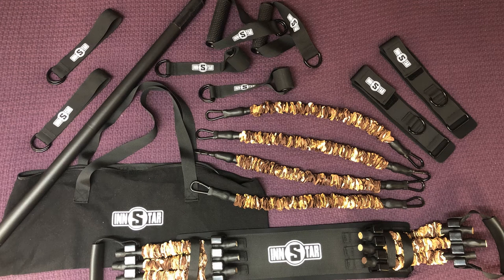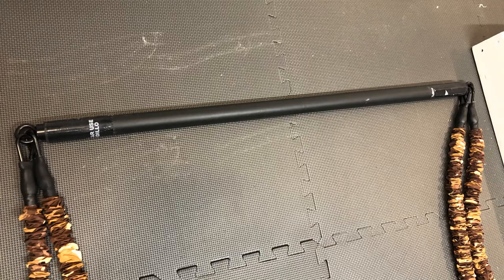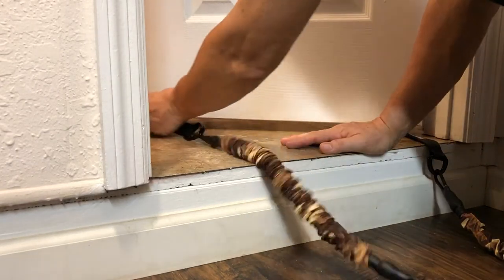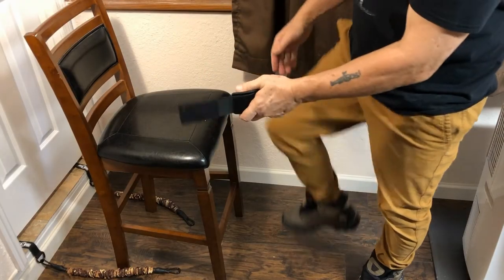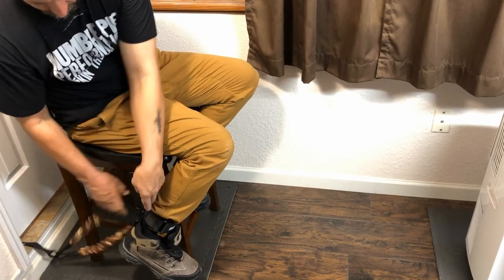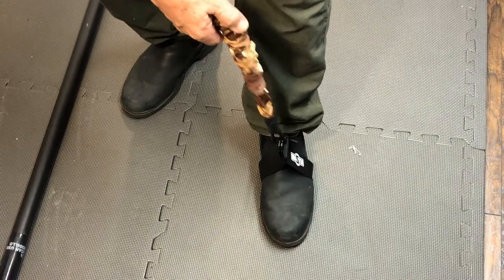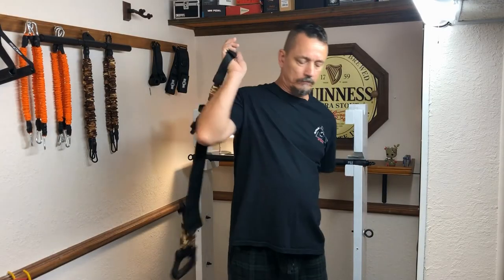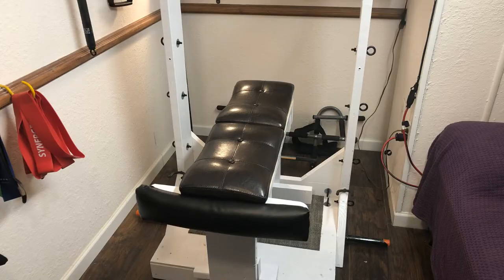Building Muscle With Bands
Overview of a resistance band kit with exercise examples.
Using the InnStar Gym 3.0 as an example.

AND THE EXTRA BANDS TO EXPAND YOUR GYM

for more info on how you can make your work days better, easier and more stress free!

Physical exercise, in all of its forms and with or without the use of equipment such as blocks, straps or any other equipment that may be suggested by Muscle DIY, is a strenuous physical activity. Accordingly, you are urged and advised to seek the advice of a physician before beginning any physical exercise regimen, routine, program or using any suggested equipment, shown in any of the video clips on the Website. Muscle DIY is not a medical organization and its instructors or staff cannot give you medical advice or diagnosis. All suggestions and comments relating to the use of equipment, poses, moves and instruction are not required to be performed by you and are carried out at your election while viewing Muscle DIY videos. Nothing contained in this Website should be construed as any form of such medical advice or diagnosis.

By using the Website you represent that you understand that physical exercise involves strenuous physical movement, and that such activity carries the risk of injury whether physical or mental. You understand that it is your responsibility to judge your physical and mental capabilities for such activities. It is your responsibility to ensure that by participating in classes and activities from Muscle DIY you will not exceed your limits while performing such activity, and you will select the appropriate level of classes for your skills and abilities, as well as for any mental or physical conditions and/or limitations you have. You understand that, from time to time instructors may suggest physical adjustments or the use of equipment and it is your sole responsibility to determine if any such suggested adjustment or equipment is appropriate for your level of ability and physical and mental condition. You expressly waive and release any claim that you may have at any time for injury of any kind against Muscle DIY, or any person or entity involved with Muscle DIY including without limitation its directors, principals, instructors, independent contractors, employees, agents, contractors, affiliates and representatives.